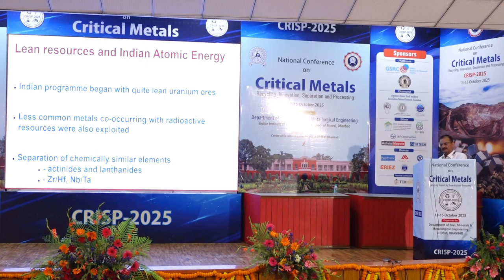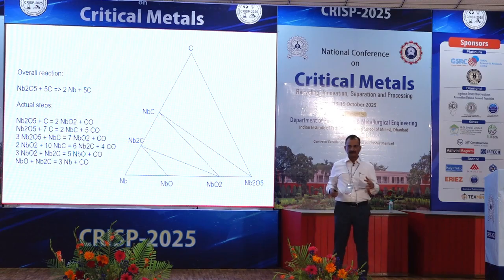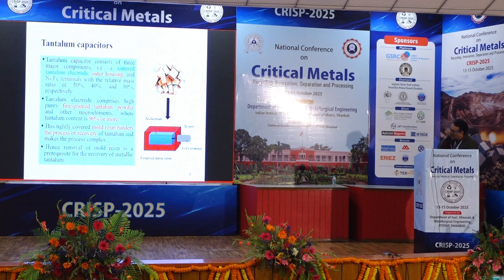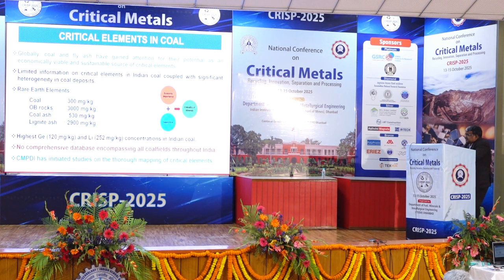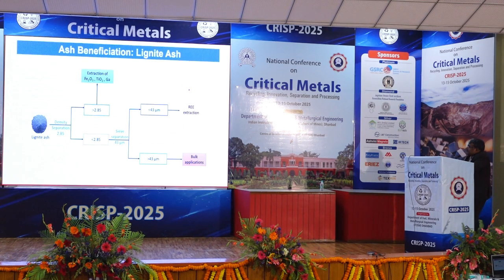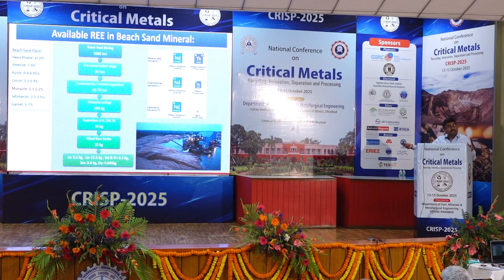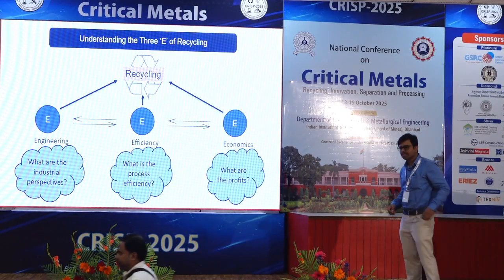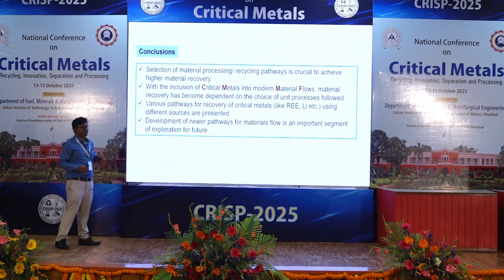Session 2: CRISP 2025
National Conference on Critical Metals: Recycling, Innovation, Separation & Processing (CRISP-2025), 13-15 October 2025, IIT (ISM) Dhanbad.

Organized by the Department of Fuel, Minerals, and Metallurgical Engineering, IIT (ISM) Dhanbad.

Convenors: Dr. Aarti Kumari & Dr. Vishnu Teja Mantripragada